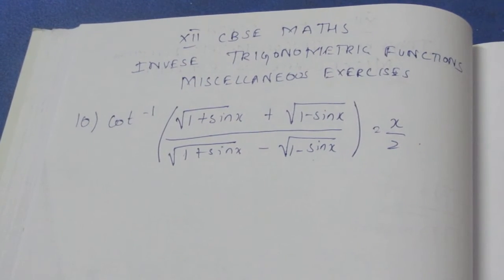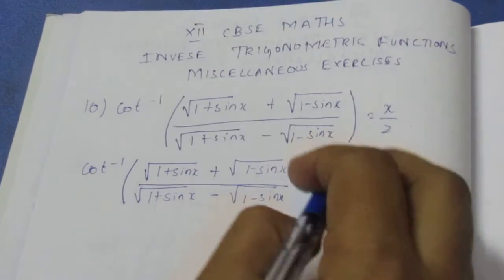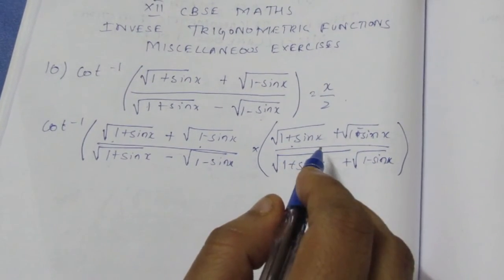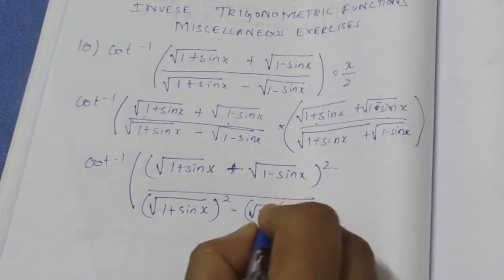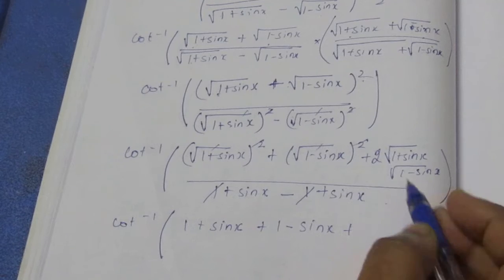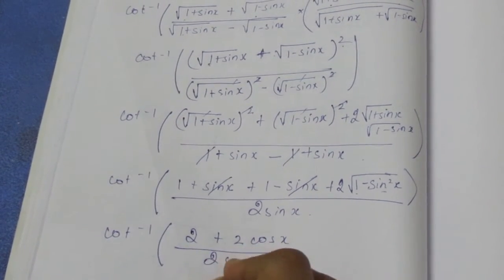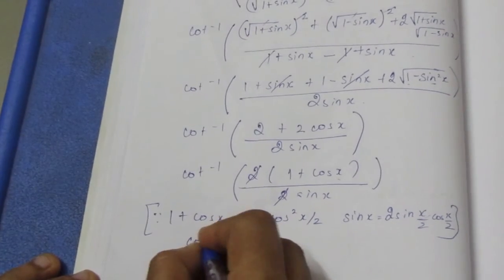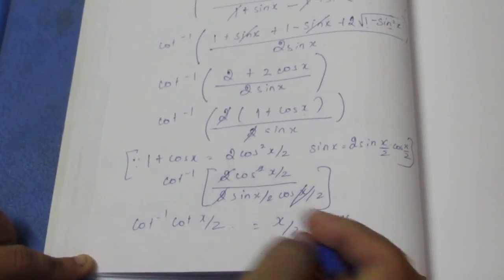CBSE CLASS 12 MATHS INVERSE TRIGONOMETRIC FUNCTIONS MISCELLANEOUS EX SUM 10 (SOLUTION IN ENGLISH)